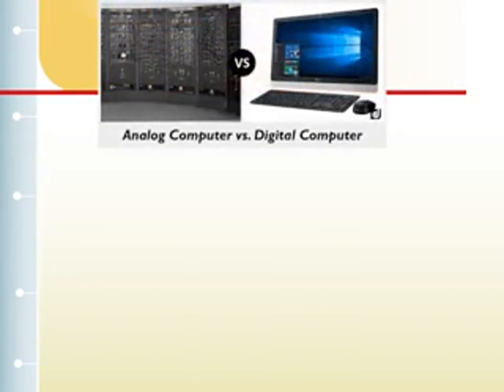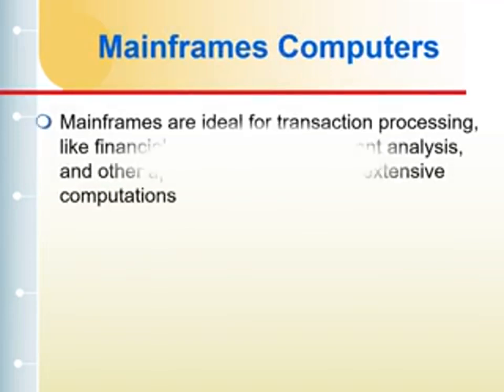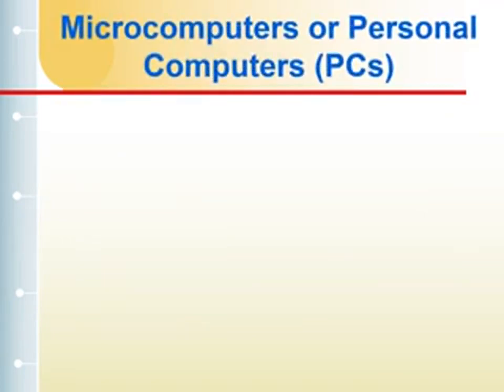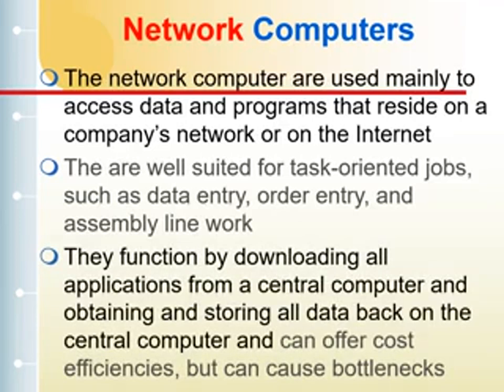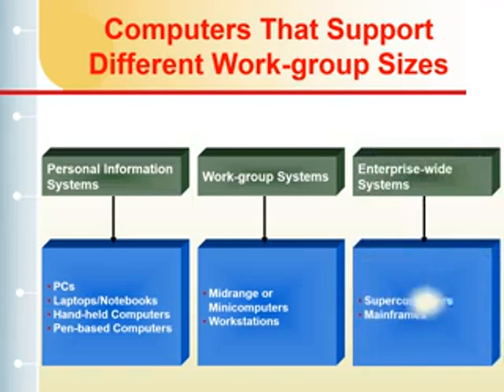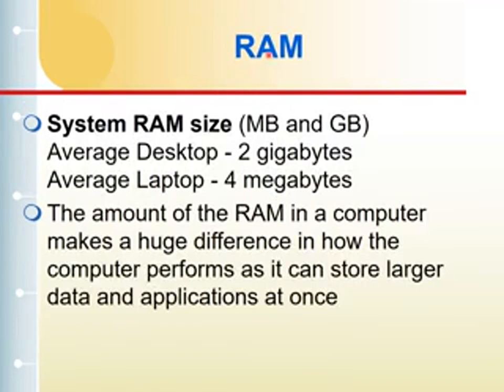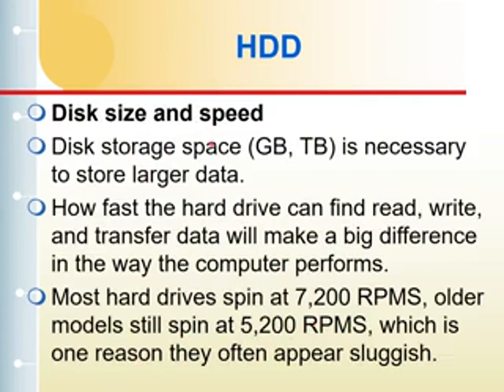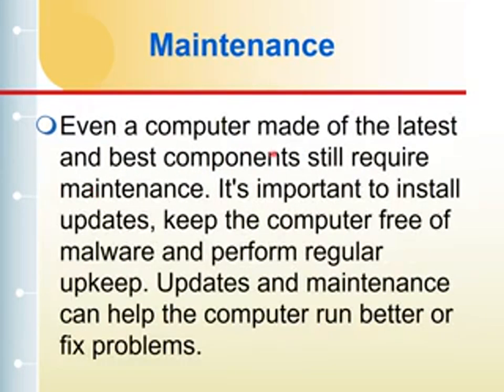Unit 1 2 Main Types of Computers and Performance Factors